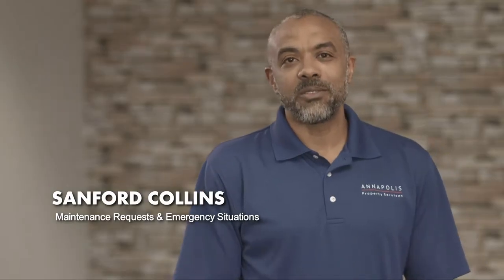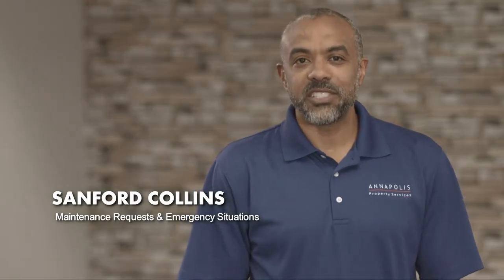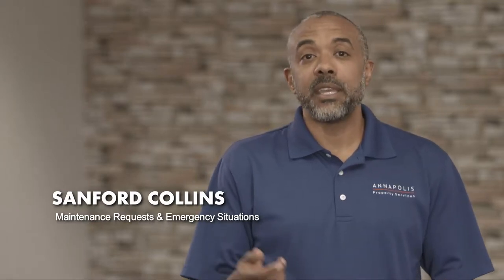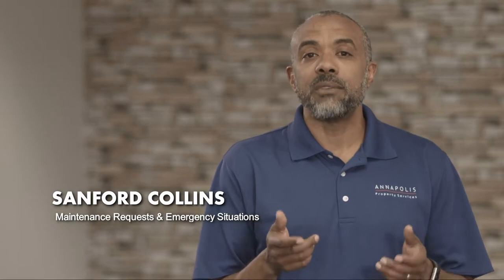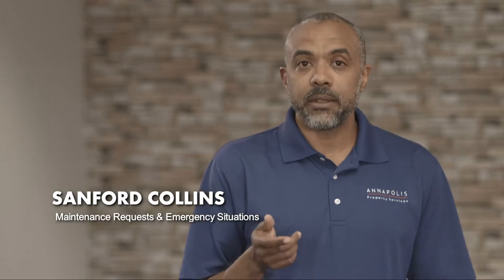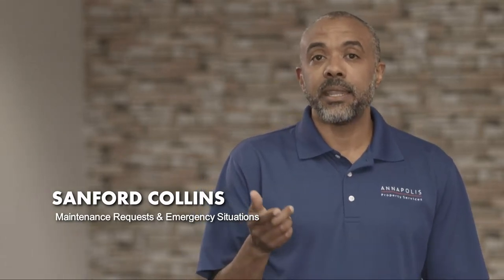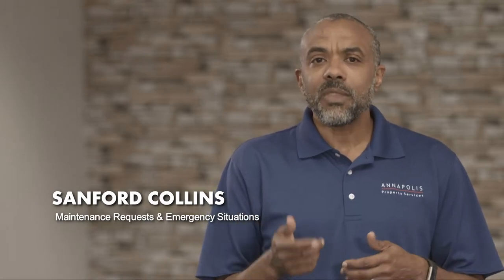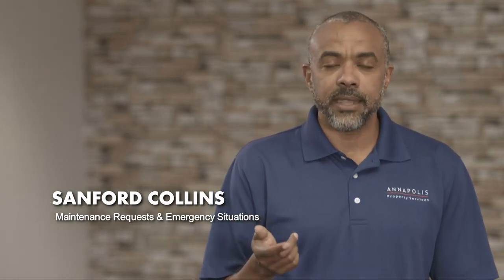APS MAINTENANCE AND SERVICE - Sanford Collins